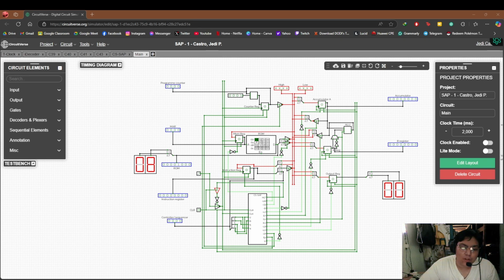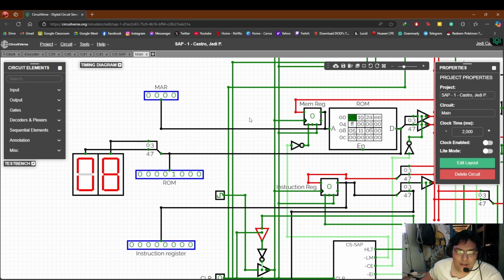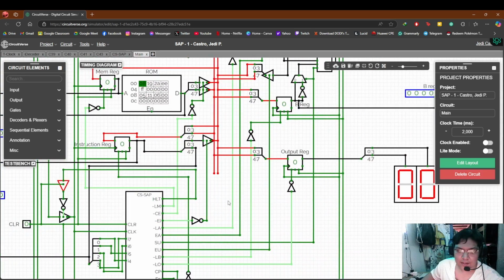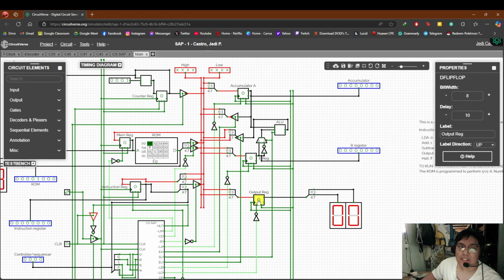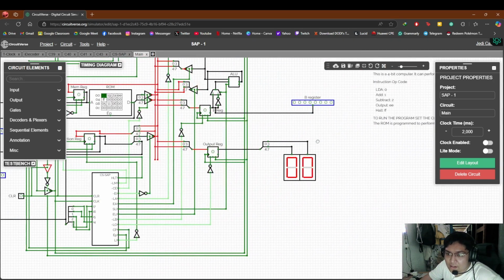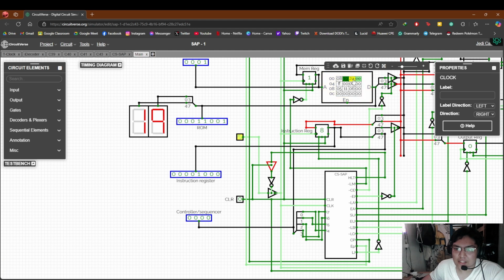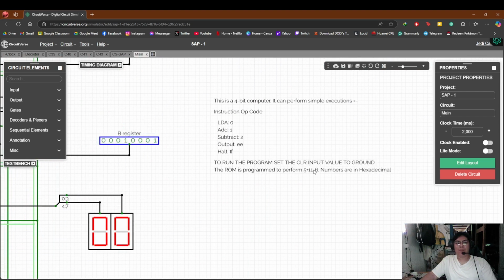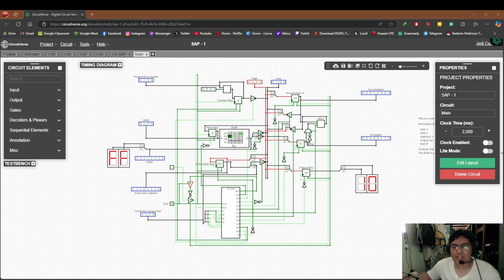SAP - 1 Design - Castro, Jedi P.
Learn how to create a SAP 1 (Simple As Possible) circuit using simulation tools! 🚀 This video demonstrates step-by-step implementation, explaining key components like the Program Counter, Instruction Register, Accumulator, and more. Watch the simulation in action as it executes the program shown in the attached video. Perfect for students and hobbyists diving into digital electronics! 🔌💡